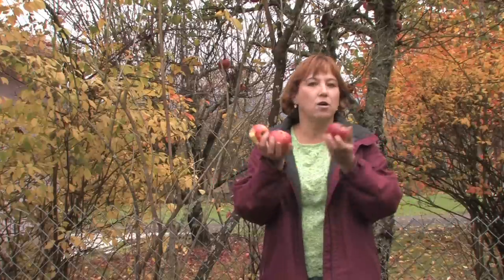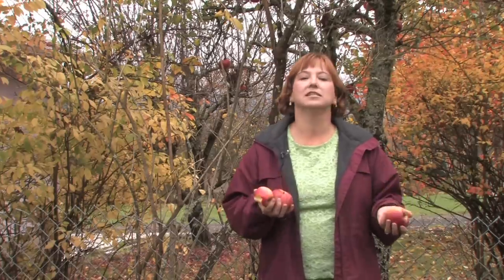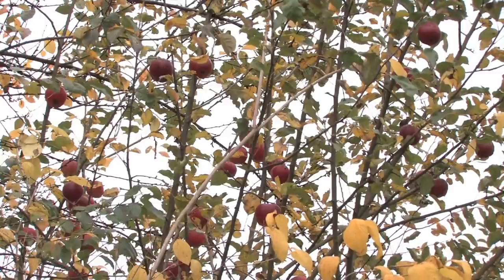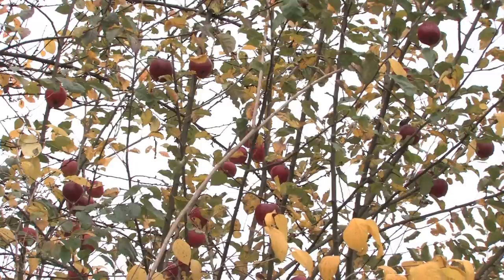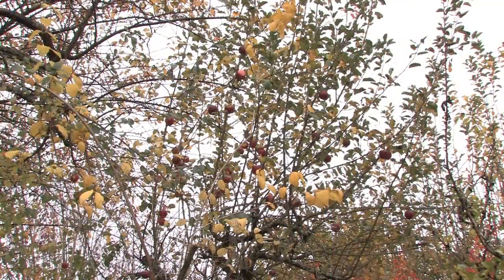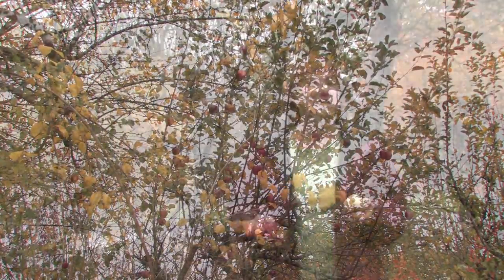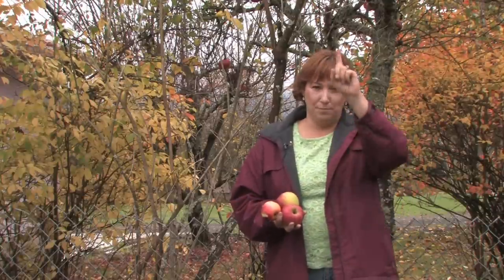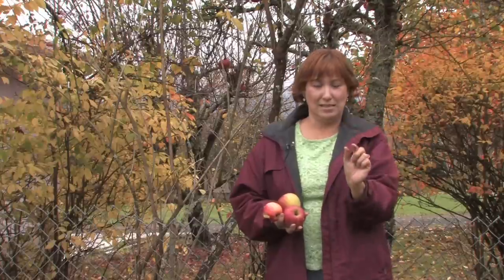Tree & Plant Care : How to Grow Apple Trees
To grow apple trees, plant several trees near each other in an area with lots of bees, so that they will cross-pollinate and produce fruit. Provide apple trees with full sun and lots of water, particularly in the summer, with instructions from a sustainable gardener in this free video on gardening.